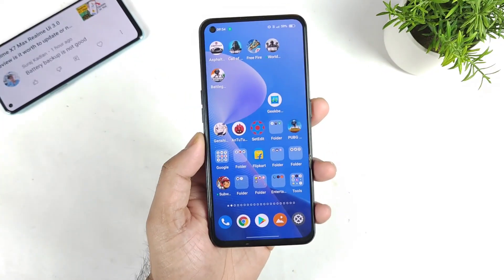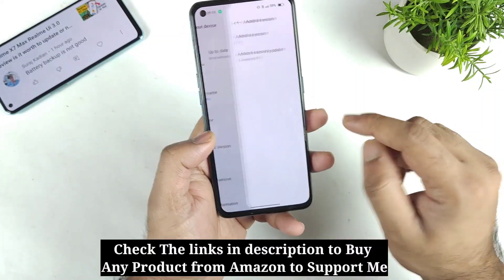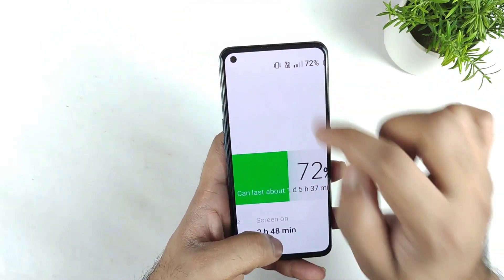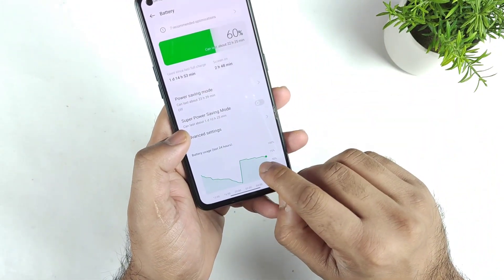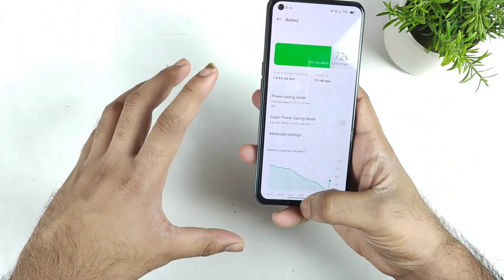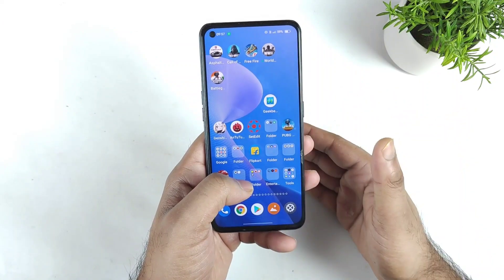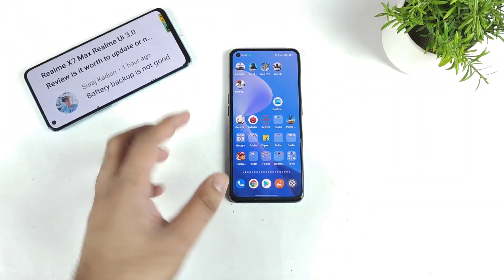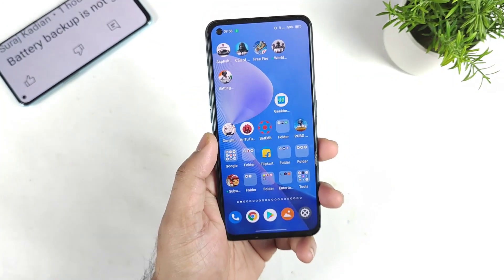Realme X7 Max Battery Draining After Realme Ui 3.0 Update Shocking Results OMG 😱🔥🔥🔥